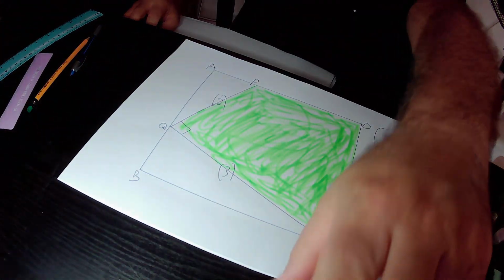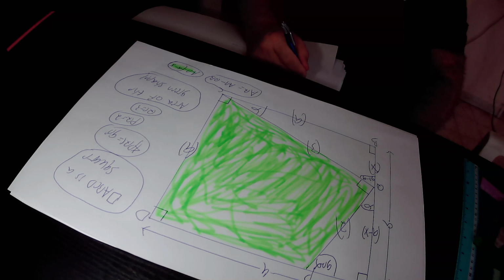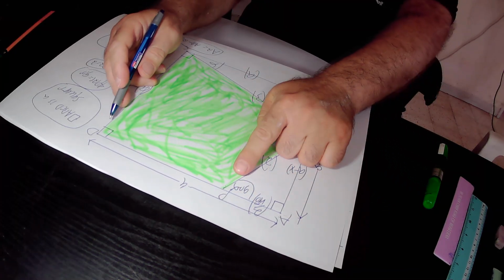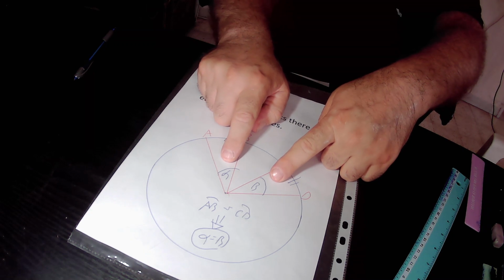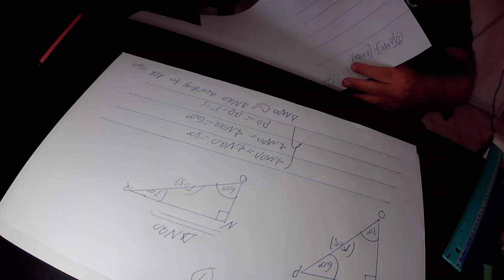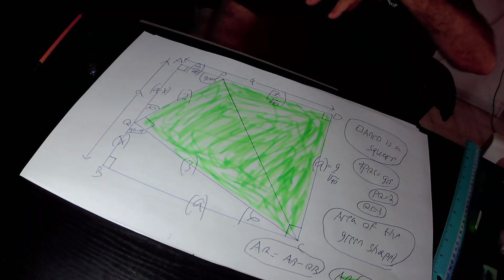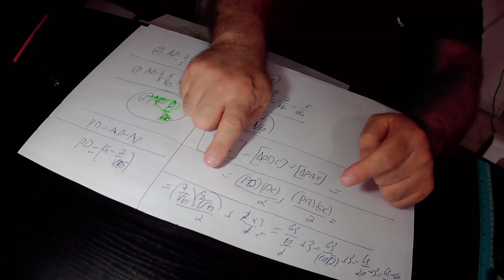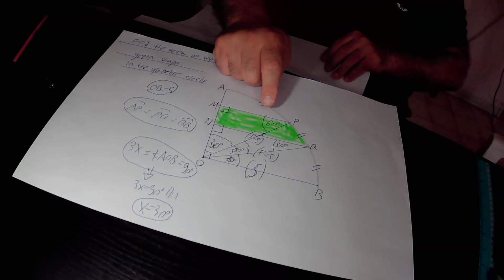TWQ OLYMPIAD QUESTIONS